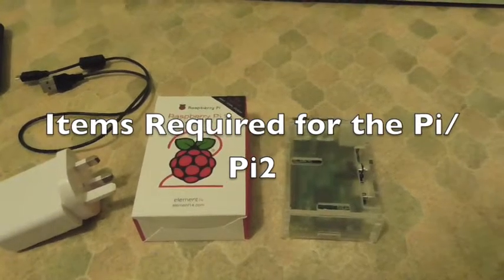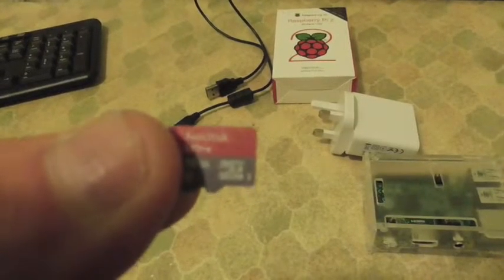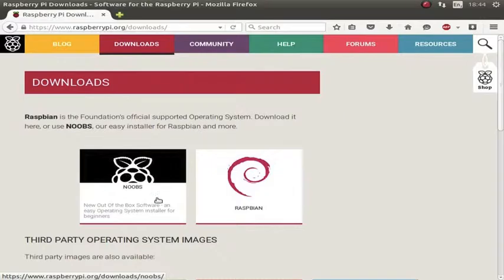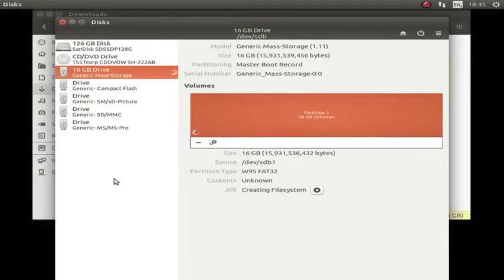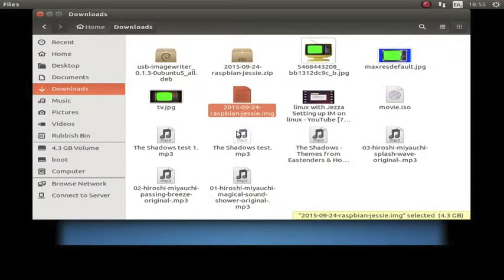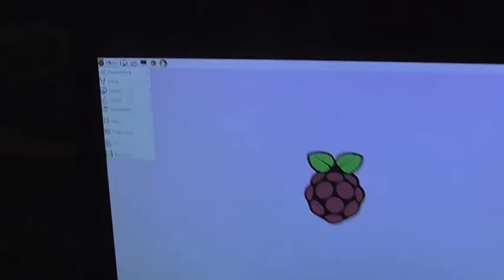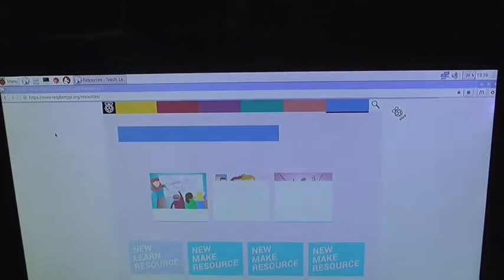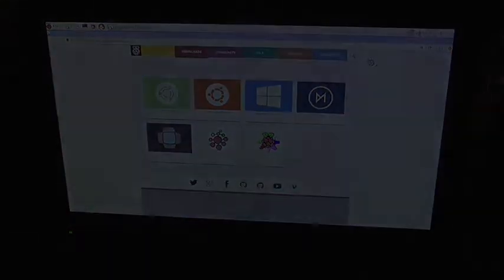Raspberry pi2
Setting up a raspberry pi 2 on ubuntu linux
Here i show you how to setup a raspberry pi 2 in linux
I also show you what need to run the pi2
All the items you need you may have lying around your house
Not being used